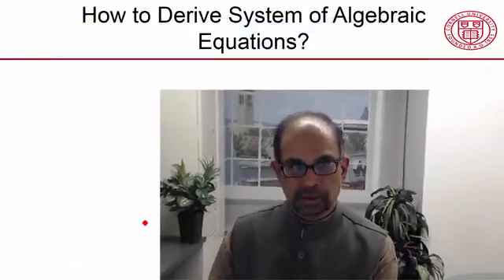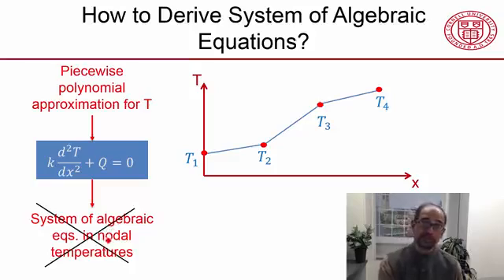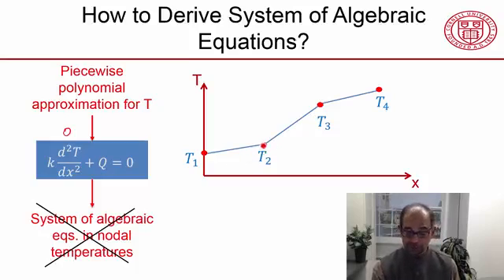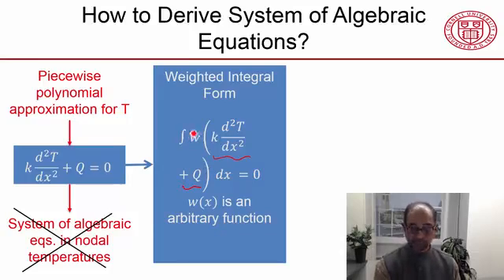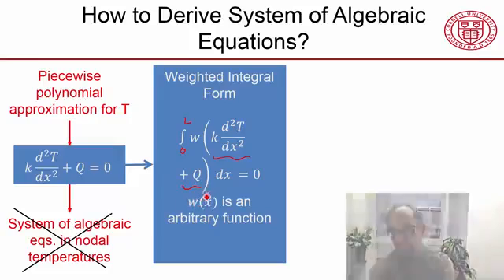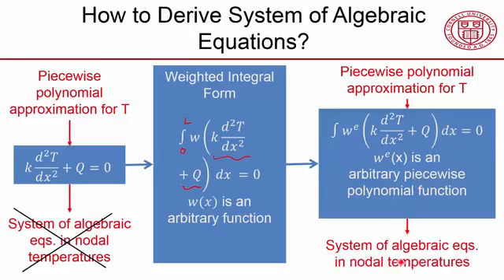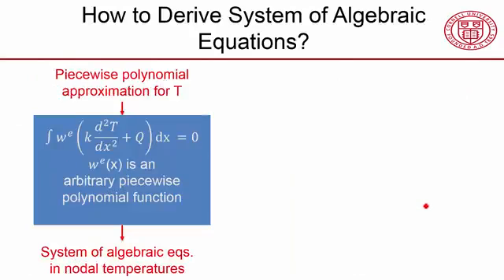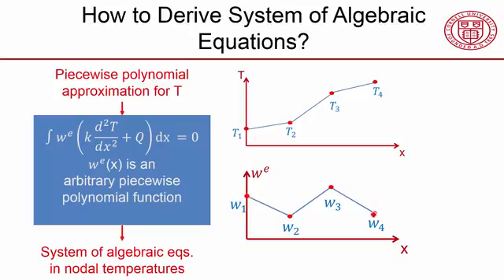Lecture 12 / How to derive Algebraic Equations /Ansys course /Introduction to Engineering Simulation